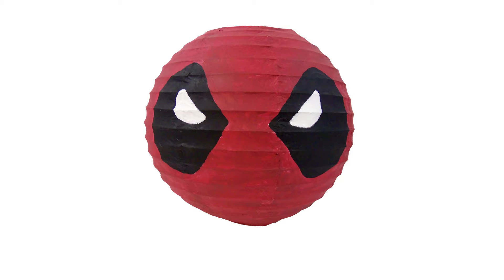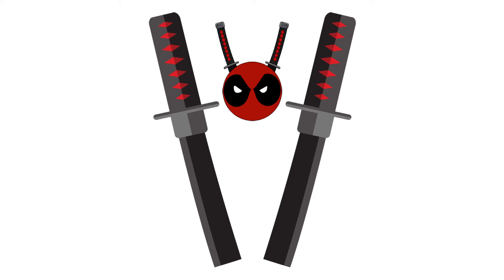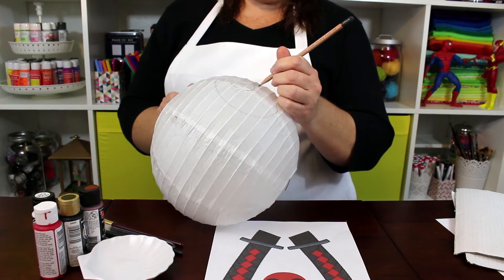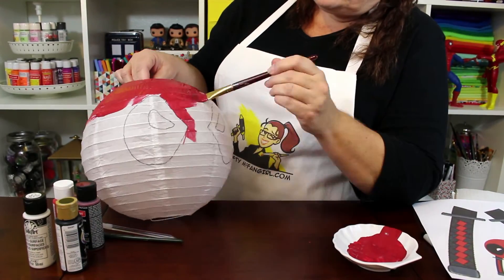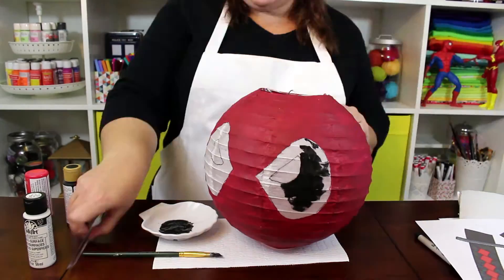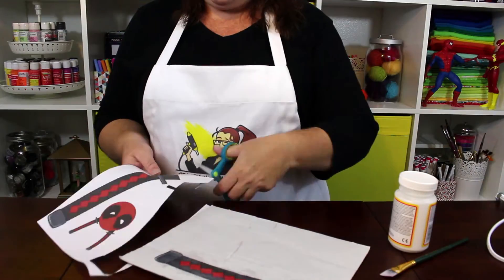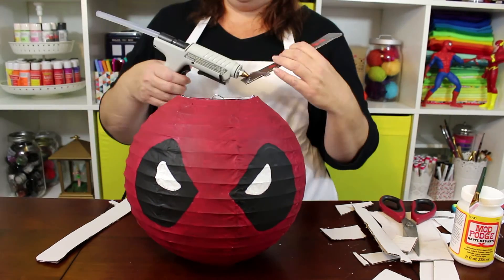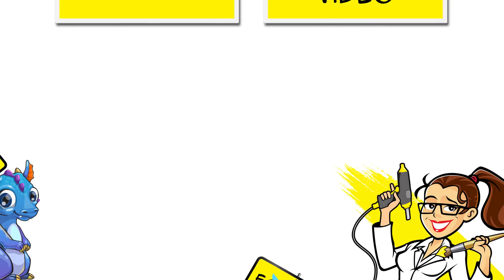DIY Deadpool Room Decor Lantern: For MCU Marvel Universe fans - A GeekyMcFangirl Tutorial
It's Time For Some DIY Deadpool Room Decor. Are you having a Deadpool party, or just want a cool room decoration or lamp? If so, this Deadpool DIY is for you! It's fun and easy to paint the Merc with a mouth onto a paper lantern and viola, you have some awesome Deadpool room decor.

Click this link to get the pattern see step-by-step instructions for this project

LINKS TO MATERIALS:
round paper lantern
red paint
black paint
white paint
paint brushes
hanging lantern cord
optional katanas
a piece of cardstock, cardboard or foam board
mod podge matte
glue gun
glue sticks